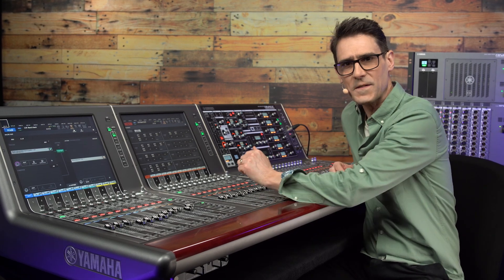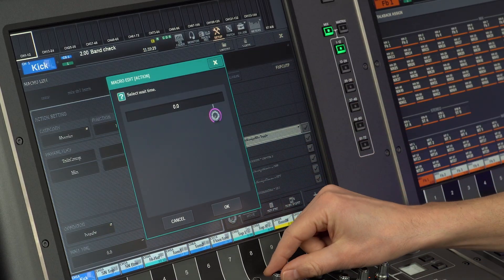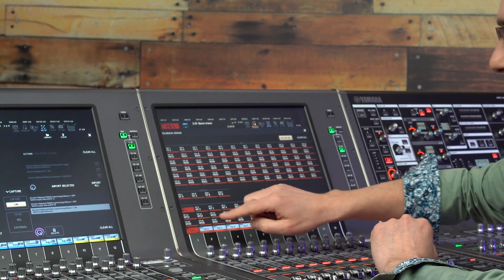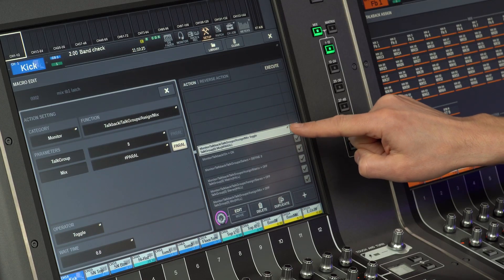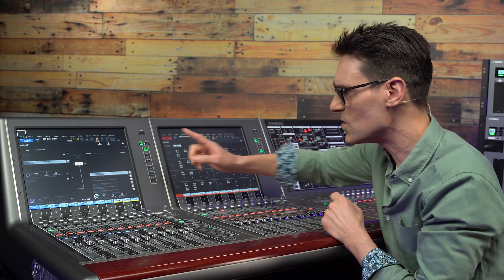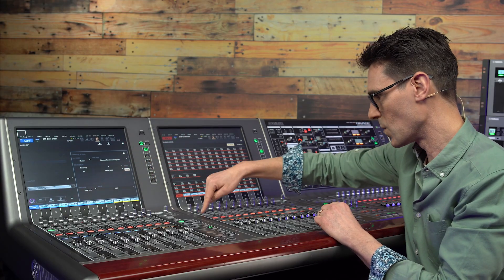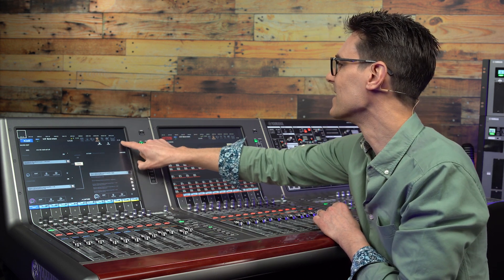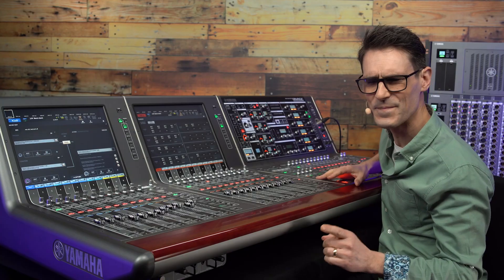Genius.lab Training: Macros with Wait Times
Genius.lab is a powerful macro programming feature included in RIVAGE PM version 6. Following on from the previous episode about using Fn Keys for Talkback assign, this episode shows how to use Wait Times and Conditions to customize the behaviour of macros. Follow the example to ensure that Talkback is assigned to only one channel at a time.

You can find out more about Genius.lab.

00:00 Introduction
00:44 What are Wait Times?
02:38 Apply a Wait Time to an Action
03:52 Using a Condition in a Macro
05:47 Testing the completed Macro